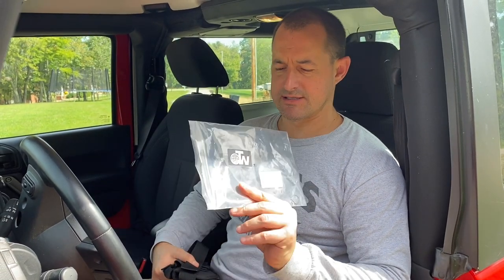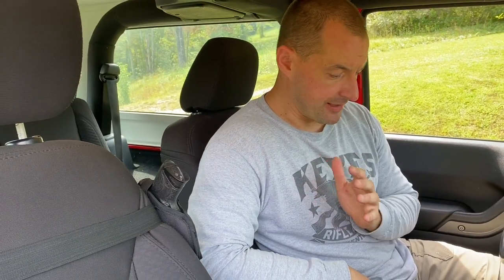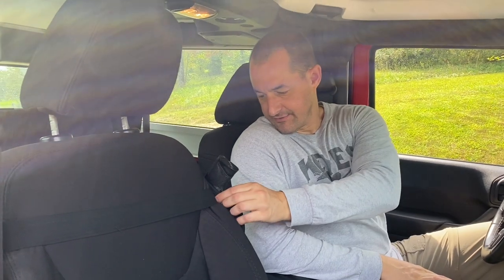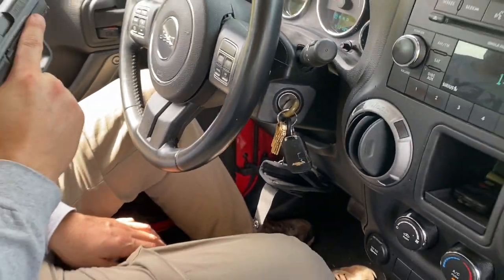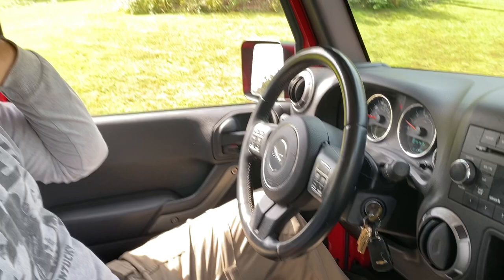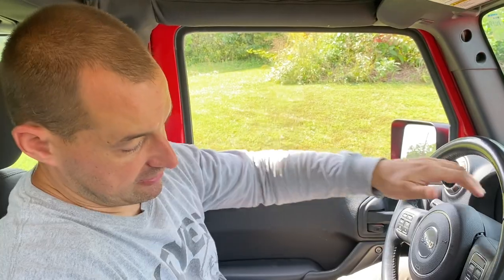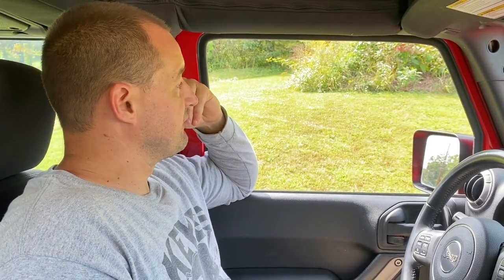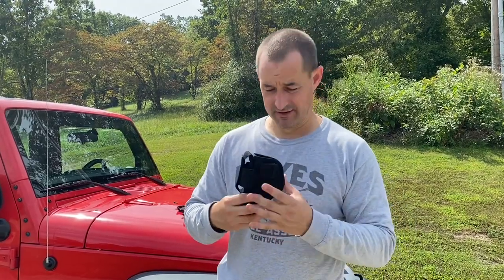Vehicle holster- Comfortably carrying while traveling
OTW Vehicle Holster Car Holster...